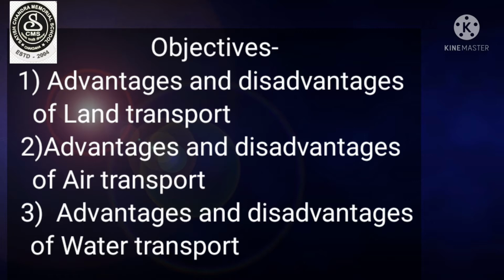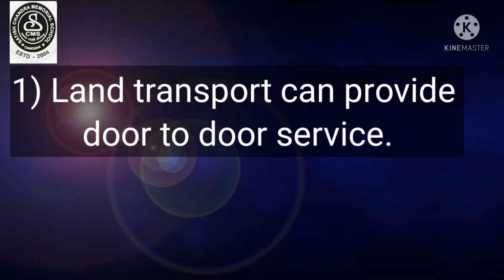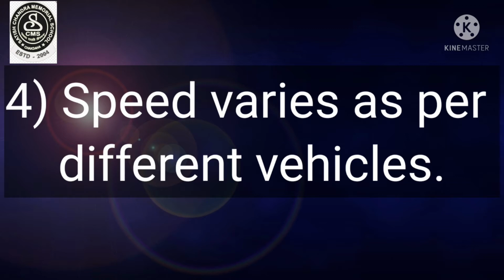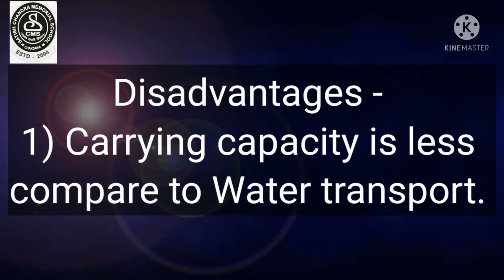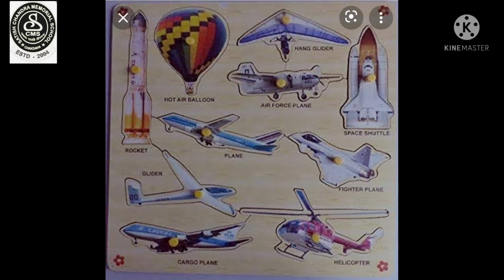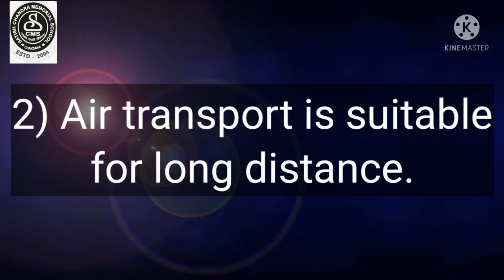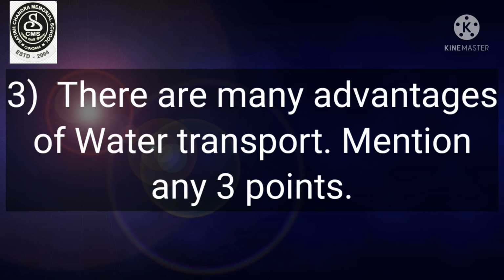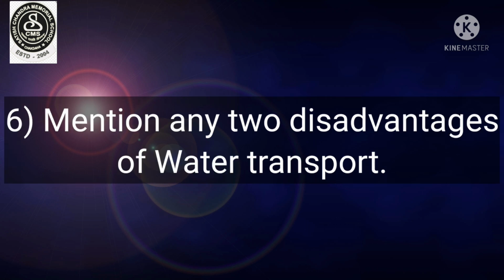Ch.11 From Here to There (Part 3)